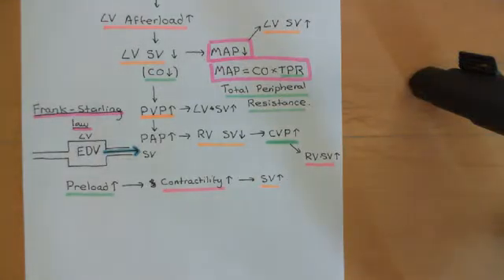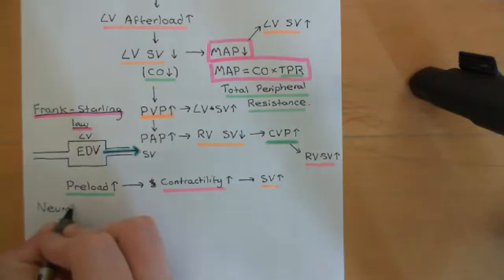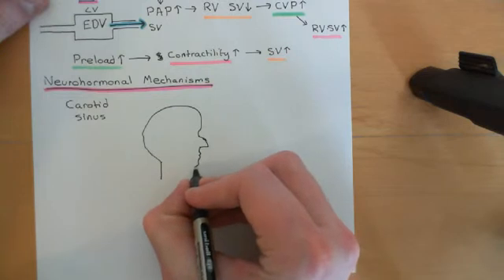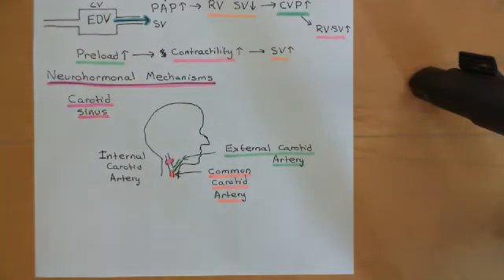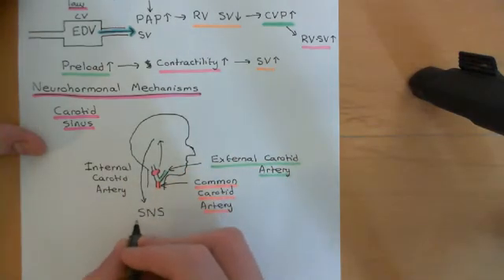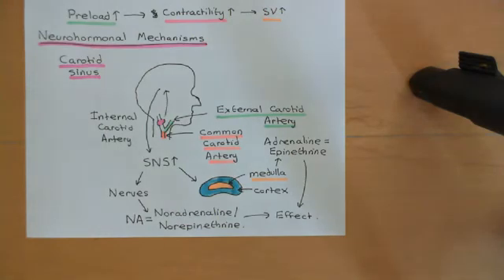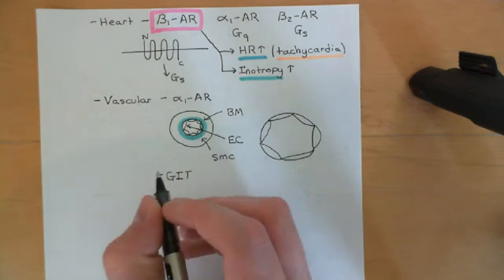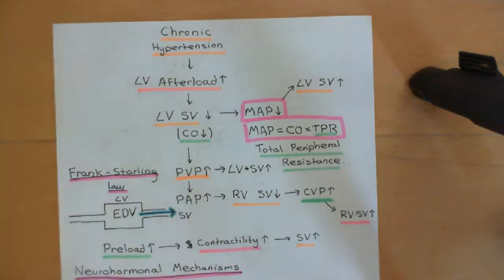Heart Failure and Heart Failure Medication Part 3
In this video we discuss the pathophysiology of heart failure and the mechanisms by which medications used o treat it work.